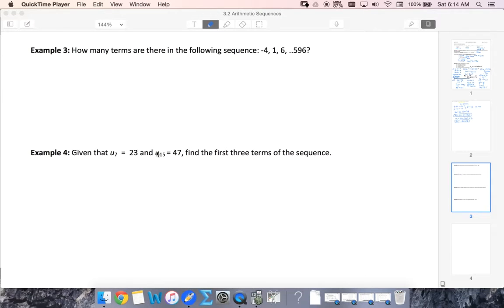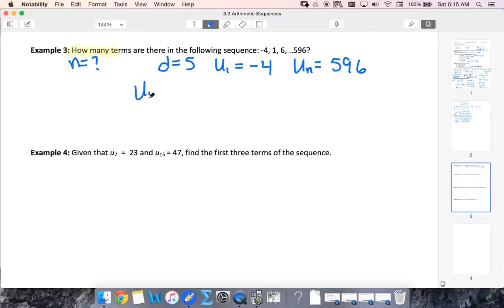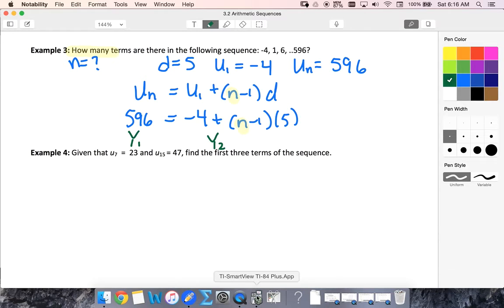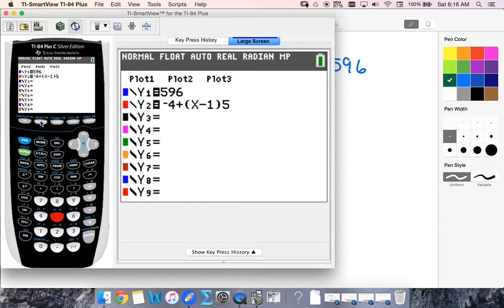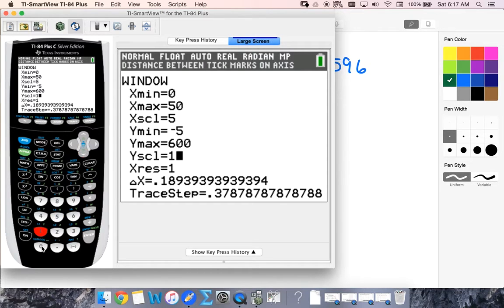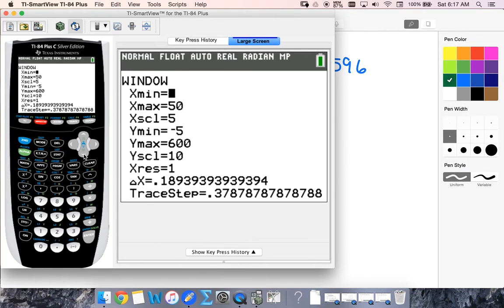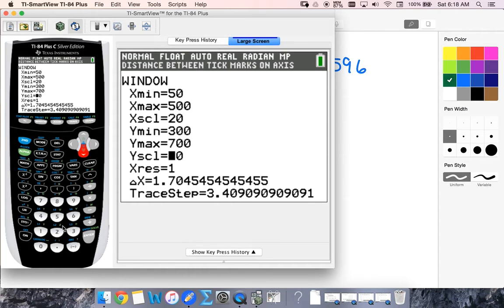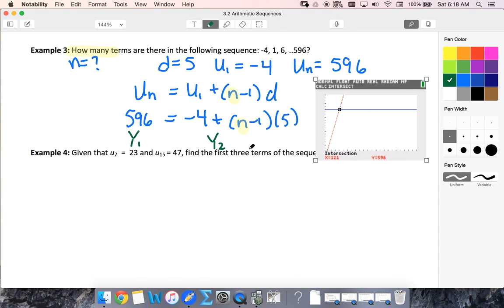03.02 Example 3 - How many terms in a sequence?